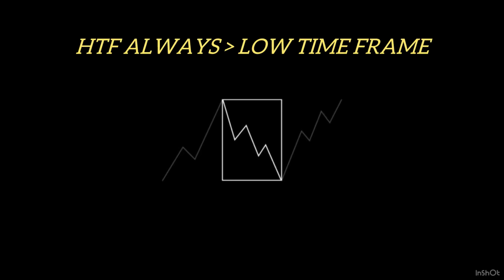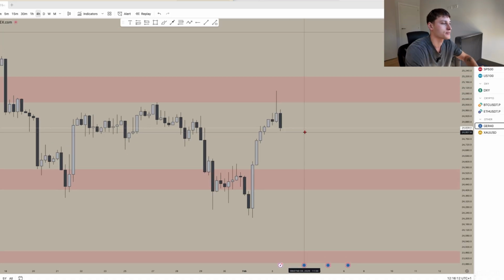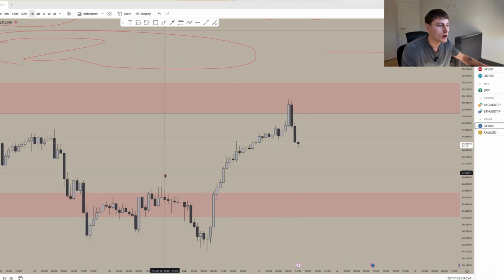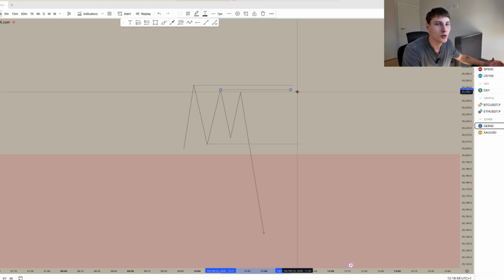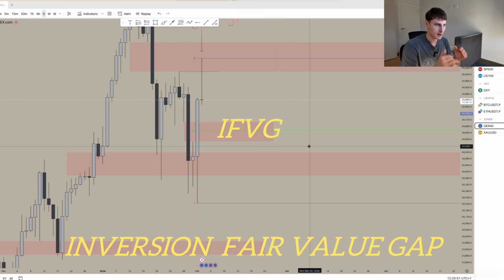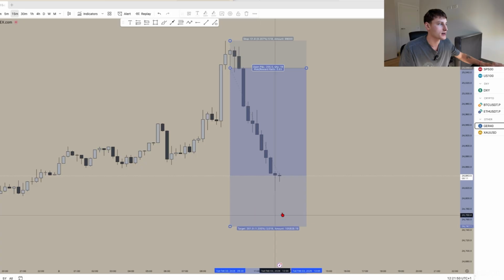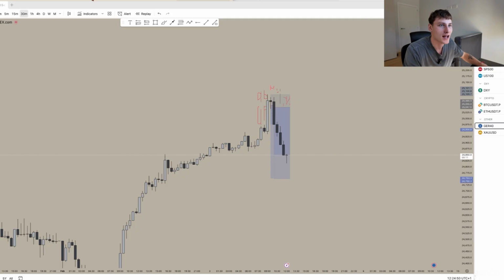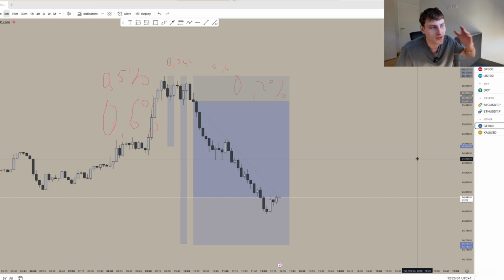+$7,000 From One Simple Strategy. Ultimate Risk/Reward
All these trades was in our Open Discord Server. We are looking for strong community members to work and collaborate with.